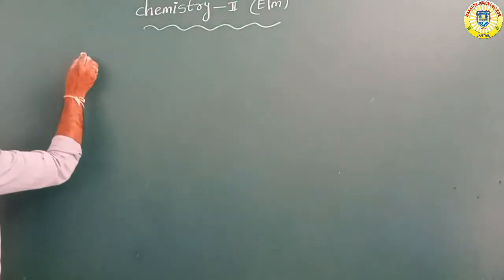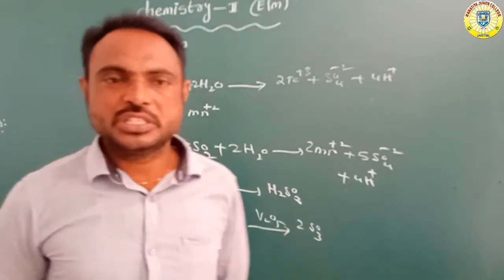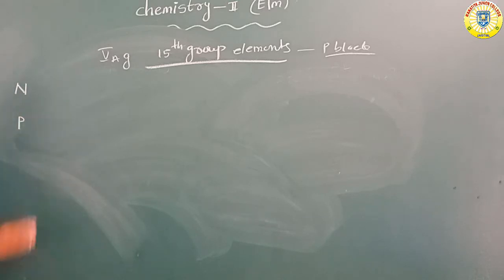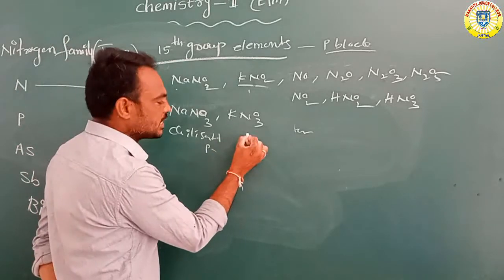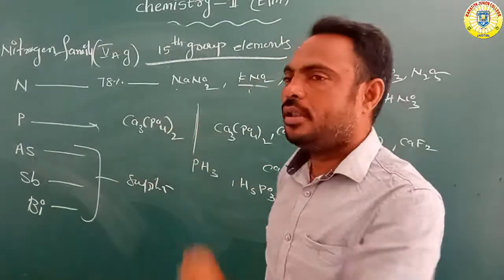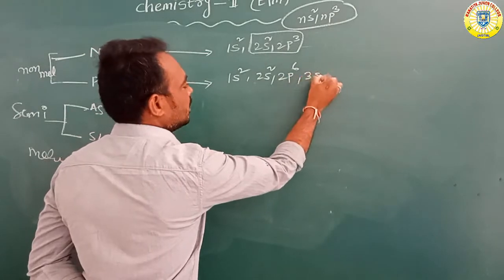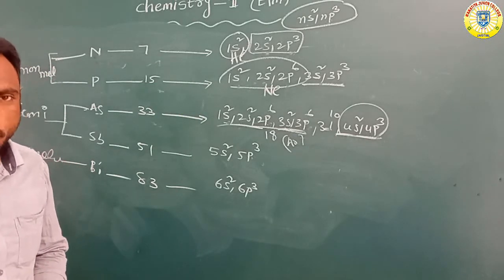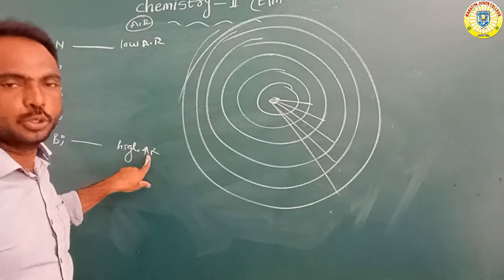SECOND YEAR CHEMISTRY (DAY-17)EM